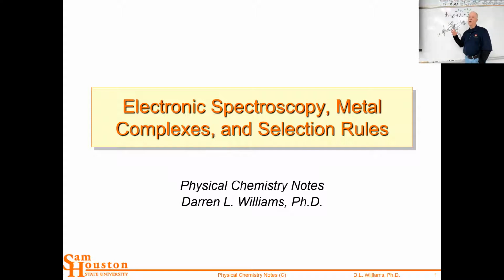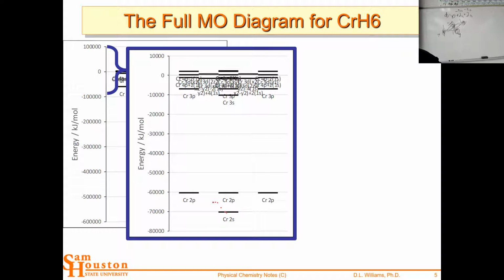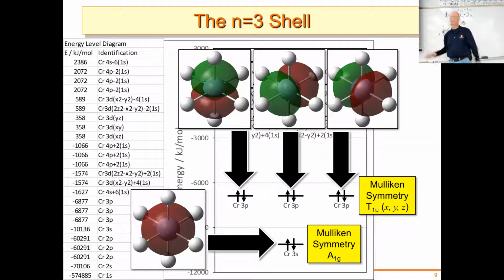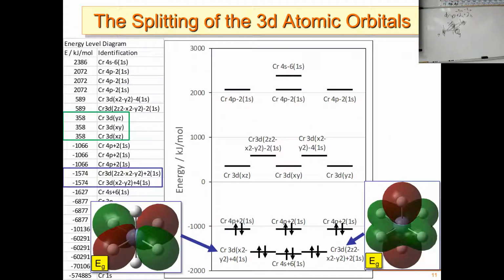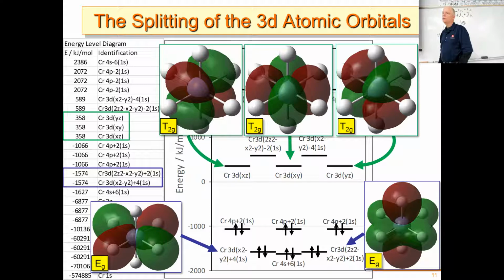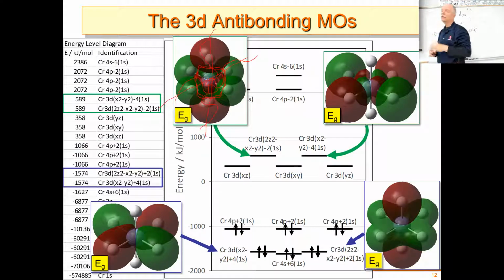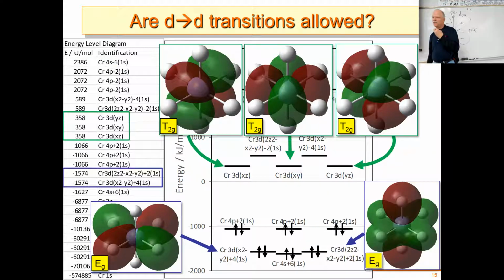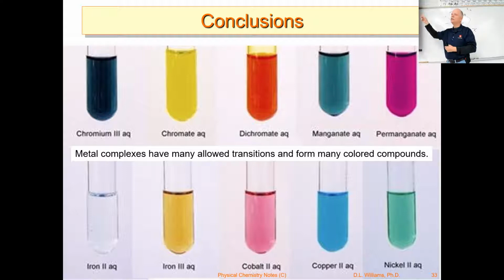MO Diagram for CrH6 with Spectroscopic Selection Rules 4448 2019 L6-2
We use MOs from the Gaussian 09w and GaussView 5.0 software suite to construct the MO Diagram and to analyze the MOs for the octahedral CrH6 (g) molecule. We end with an analysis of the symmetry selection rules for the d to d transitions and the HOMO to LUMO transitions (which are p-to-d using these results from G09w).